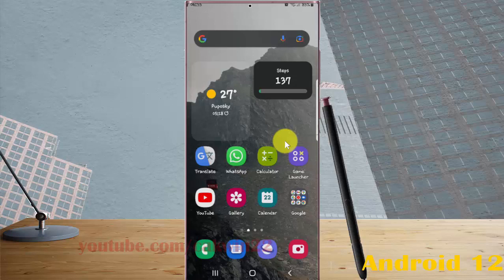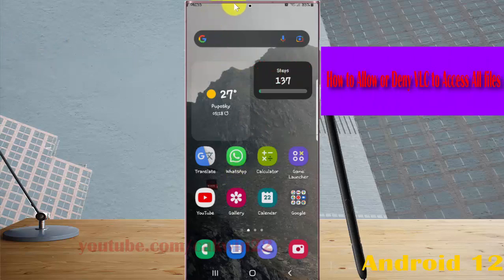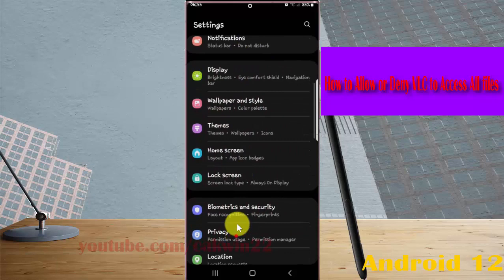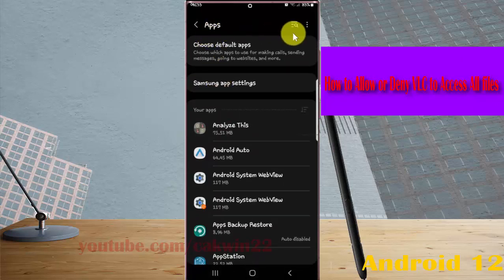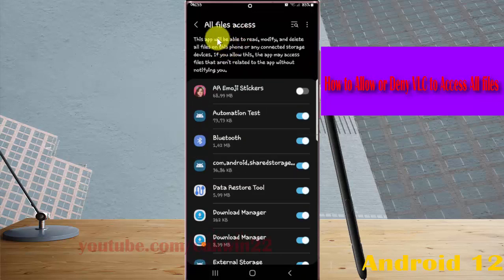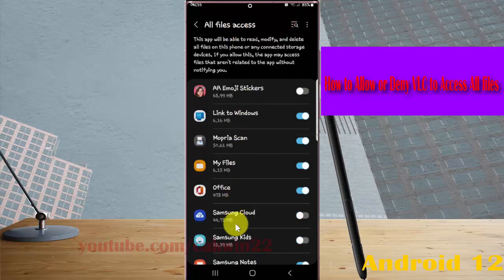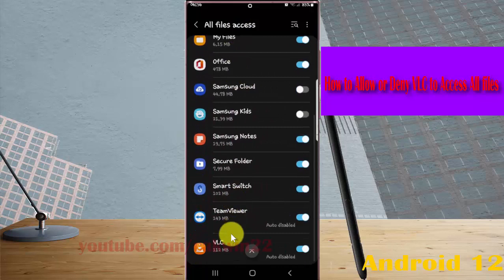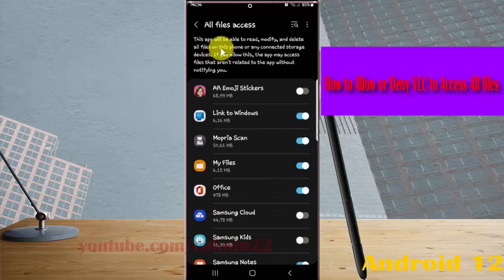Samsung Galaxy S22 Ultra : How to Allow or Deny VLC to Access All files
In this video, you will find the steps on How to Allow or Deny VLC to Access All files in Samsung Galaxy S22/S22+/S22 Ultra.  This video uses Samsung Galaxy S22 Ultra SM-S908E/DS International version runs with Android 12